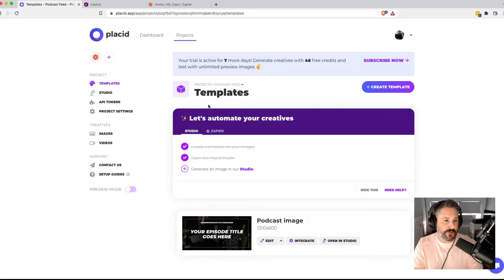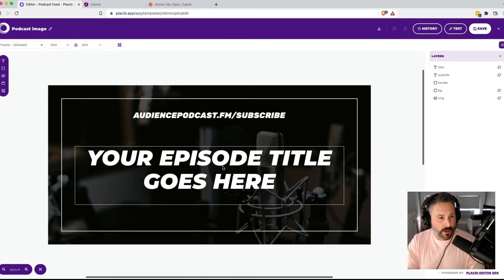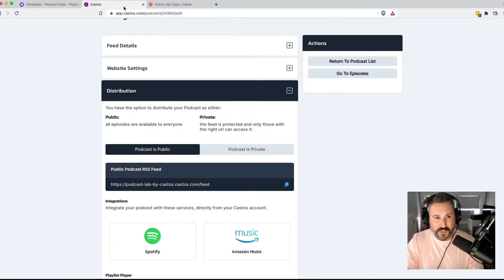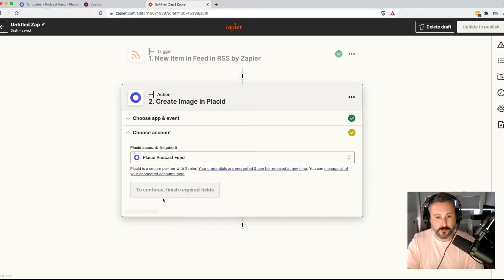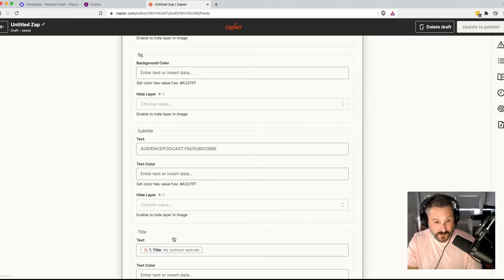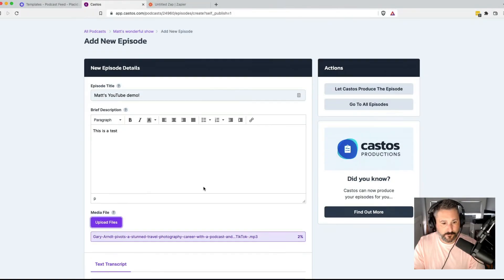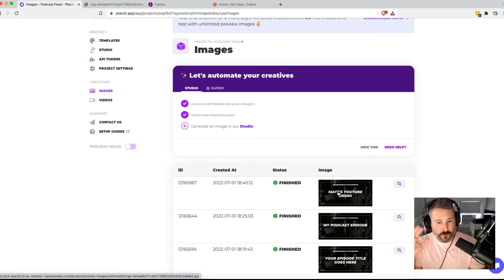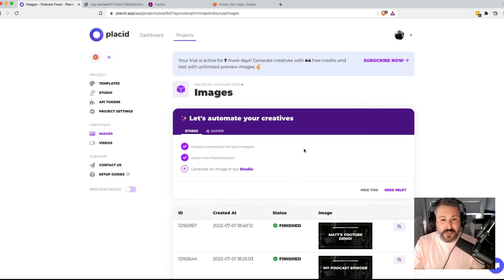Automate your podcast social media images with Placid | Save time!! ⏰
One of the most time consuming parts of a podcast are gathering all of the assets. From producing the podcast to promoting the podcast, managing all of the files can be daunting. In today's video, I'd like to show you how to create promotional graphics automatically from your podcast RSS feed using Placid app and Zapier.

You will need to have a paid Placid account for this to work, but it might be worth it depending on how many graphics you make for each episode.